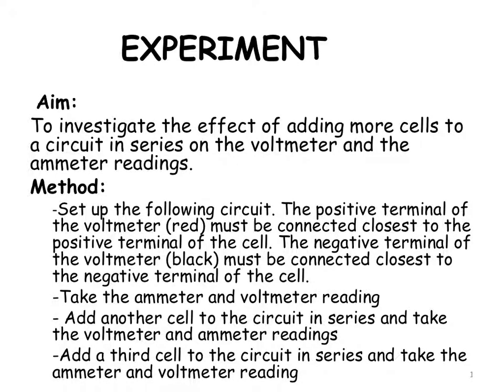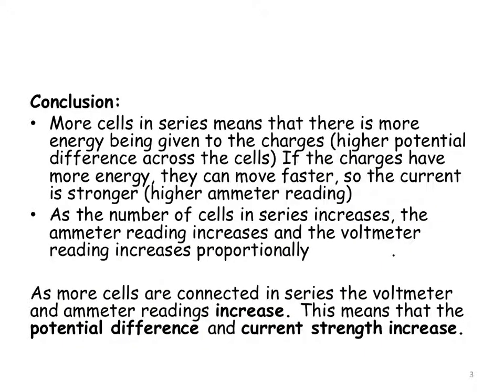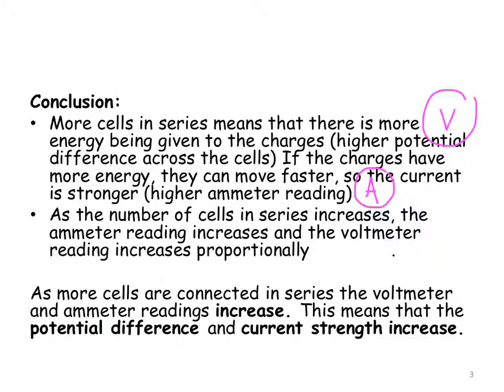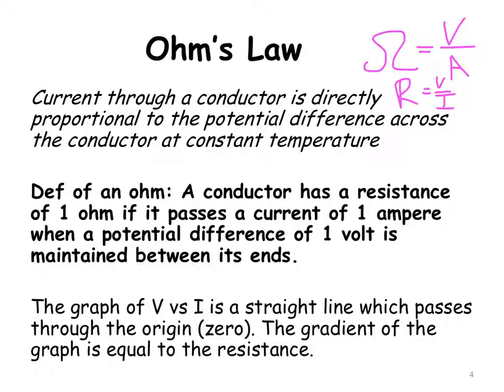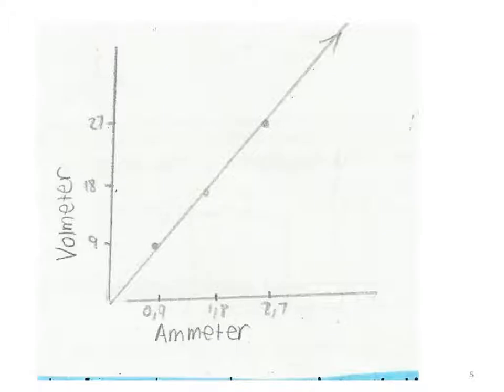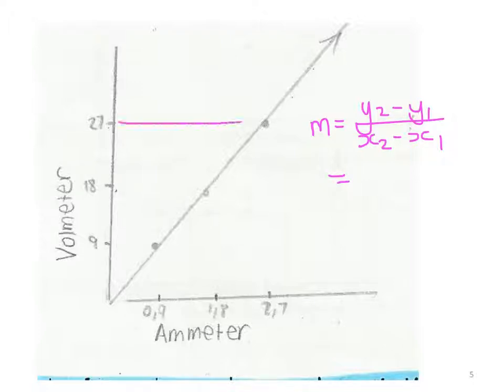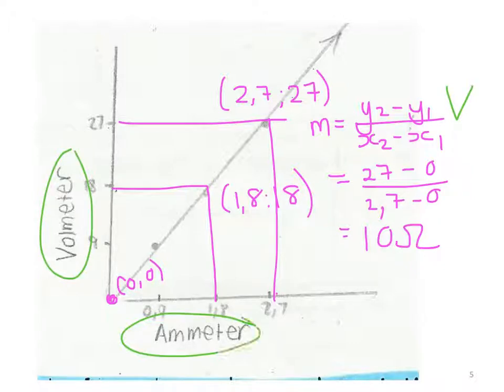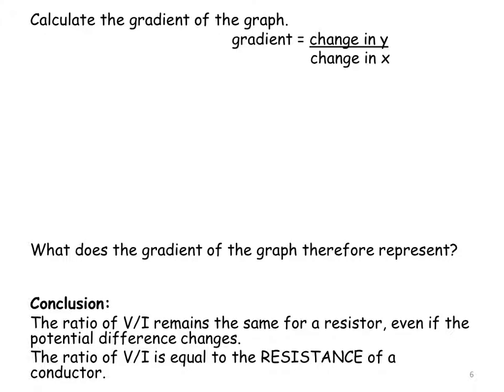2.2.1 Ohm's Law